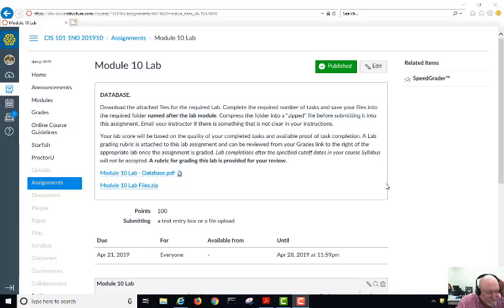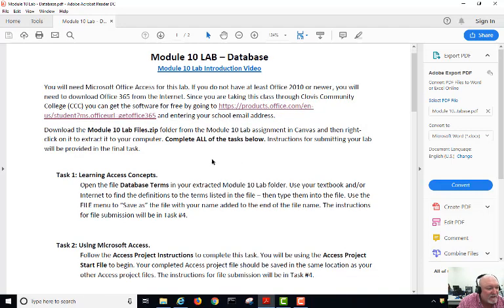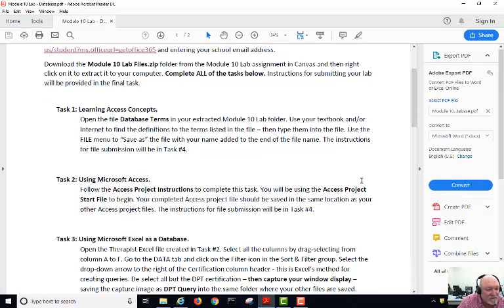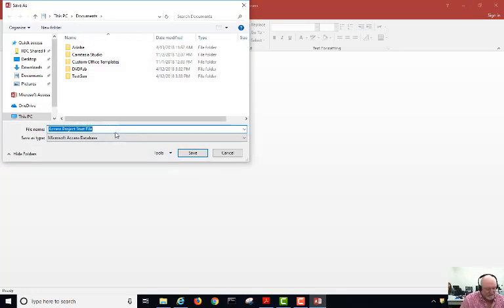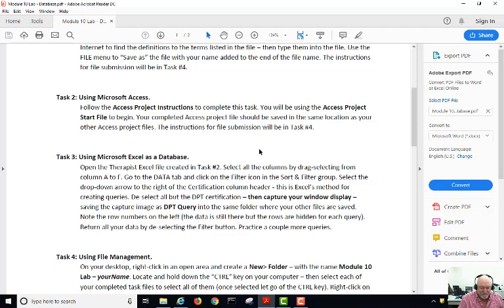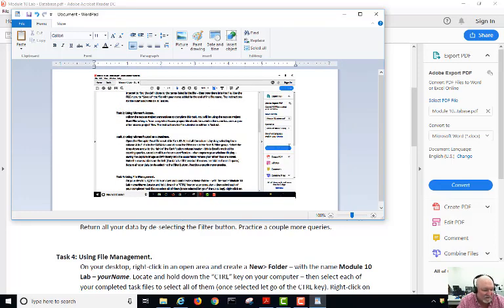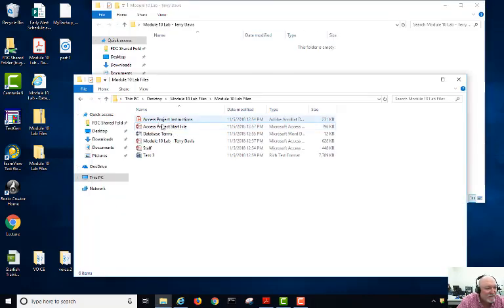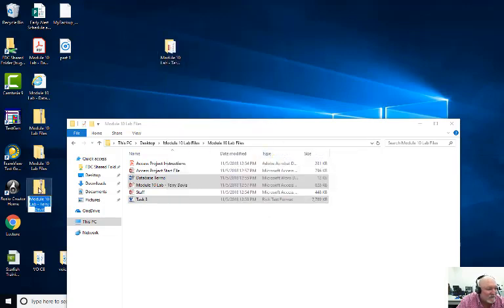Module 10 Lab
Module 10 Lab - Database